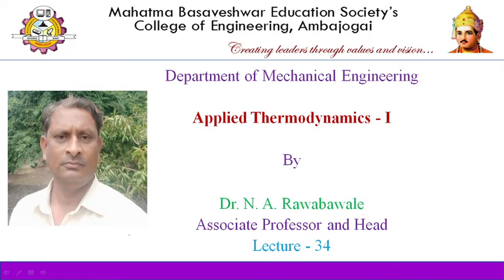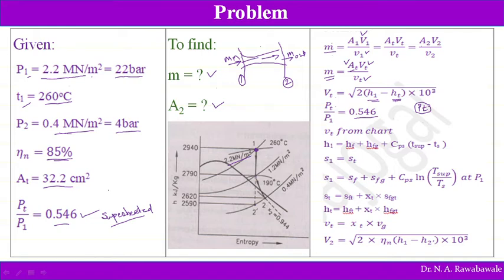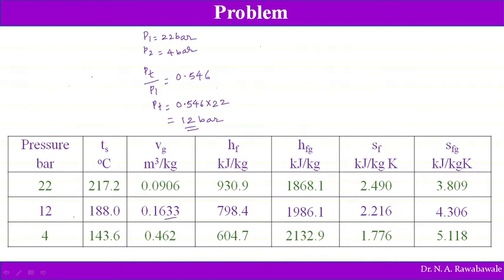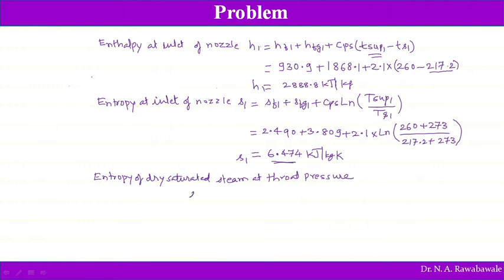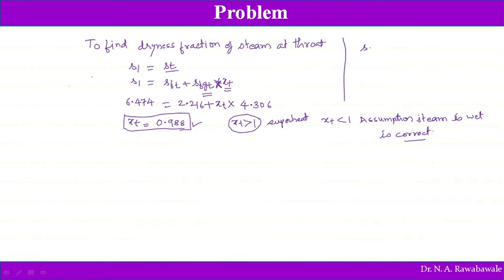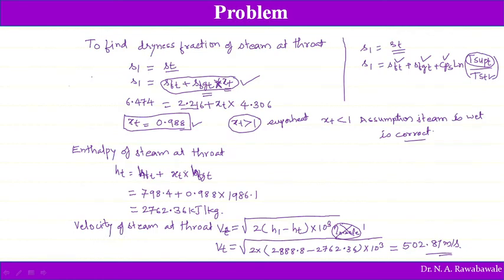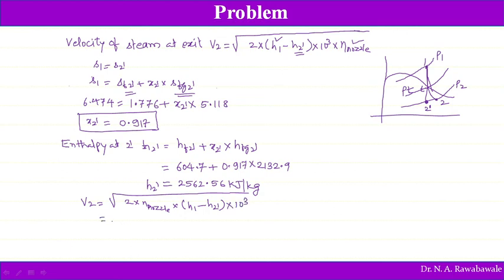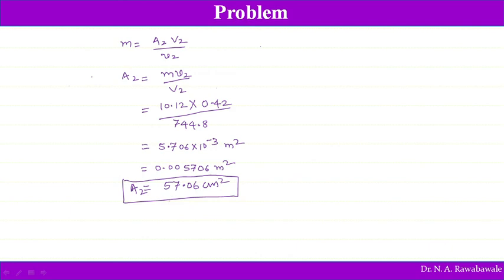ATD Lecture-34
Numerical on steam flow through nozzle